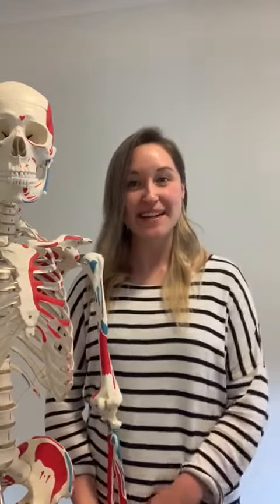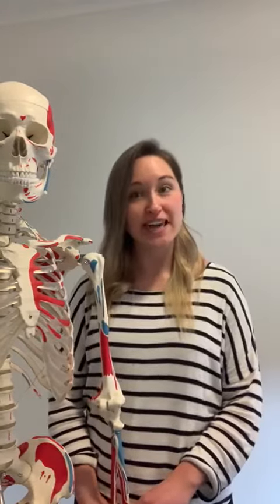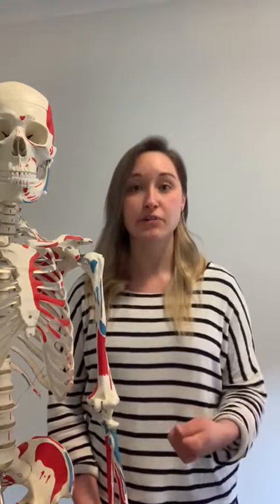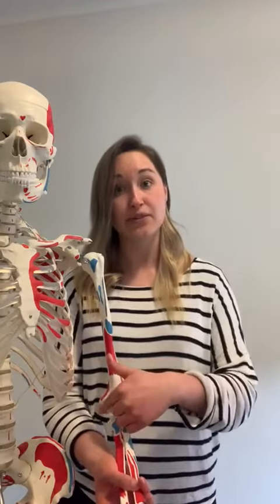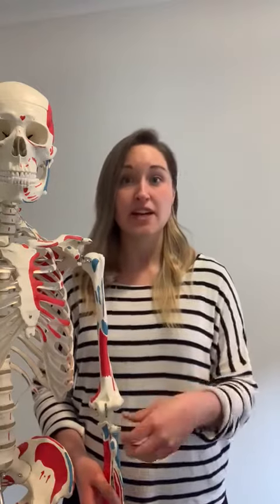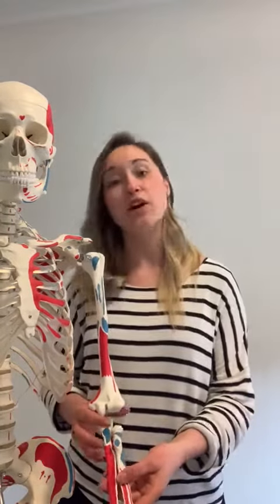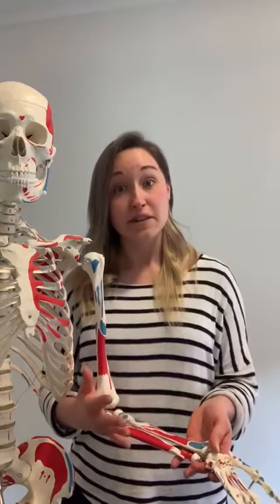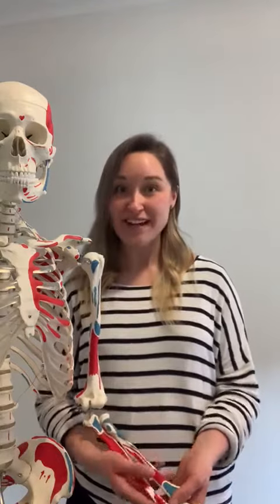What is the difference between Tennis elbow and Golfer's elbow?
Do you suffer from elbow pain and not sure whether you have tennis elbow or golfers elbow?

We are chatting about what is the difference is between the two conditions, what symptoms you may experience and how these conditions come about.

Tennis elbow or Golfer’s elbow?

Tennis elbow is inflammation on the outside of the elbow- also referred to as lateral tendinopathy.

Golfer’s elbow is inflammation on the inside of the elbow- also referred to as medial epicondylitis.

Both of these conditions are an overuse injury of the tendons that attach to the elbow.Contrary to the name they are not just caused by playing tennis or golf.
Overuse can come from an array of activities and most of them are repetitive in nature.
Such as:
-Typing/computer use
-Heavy lifting- manual work
-Gripping action such as with tennis racquet or golf club

Symptoms you may experience:

Tennis elbow produces pain on the outside of the elbow into the forearm and wrist. The outside of the elbow will be tender to touch.
With tennis elbow the tendon that extends the wrist and spreads the fingers out wide is inflamed so these actions will be hard to perform.

Golfer’s elbow produces pain on the inside of the elbow and radiates into the forearm and wrist. You may even experience tingling in the hand.
The inside of the elbow will be tender to touch.
With a golfer's elbow the tendon that flex the wrist and contracts the fingers are inflamed so these actions will be hard or painful to perform

 If either of these conditions are left untreated this can create a shortening or hardening of the tendon leading to a change in function.

Or if you know someone who could benefit from this information then be sure to pass this along.